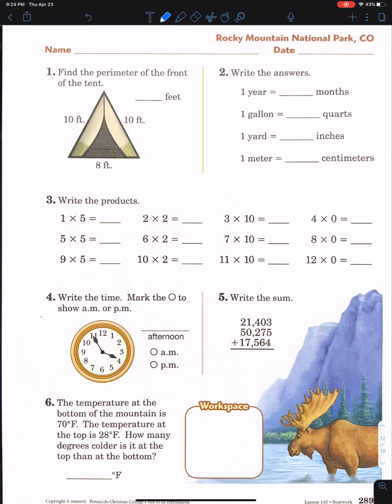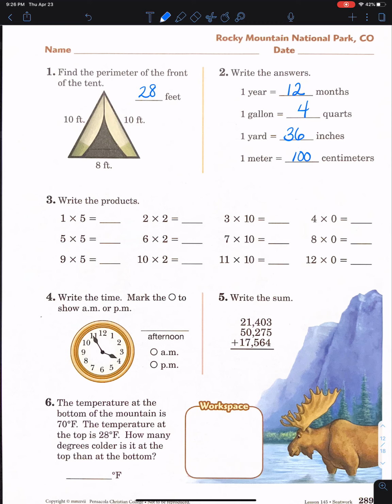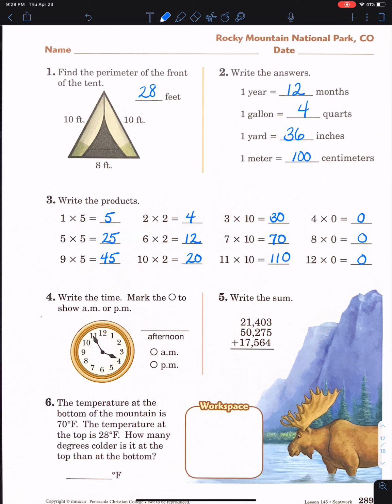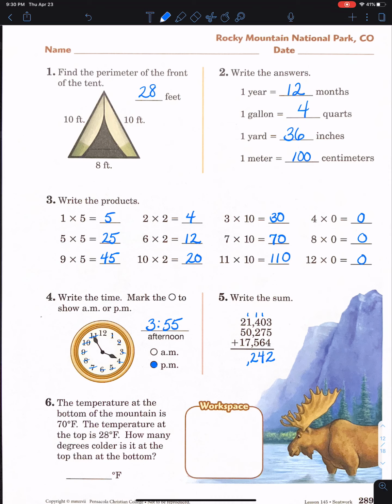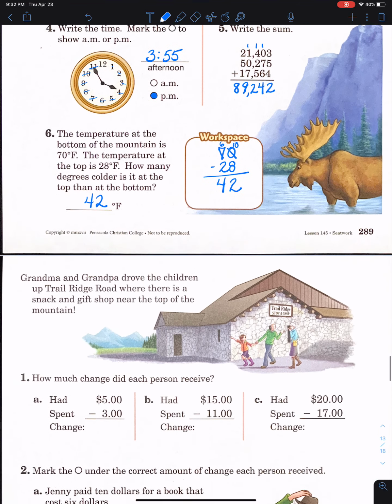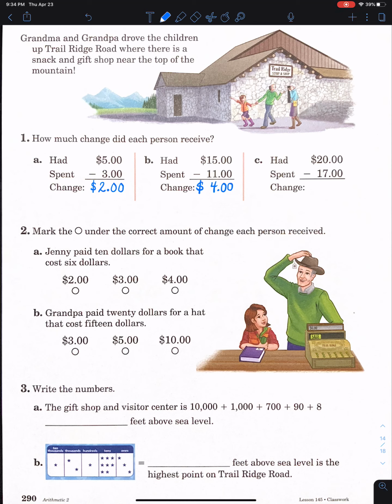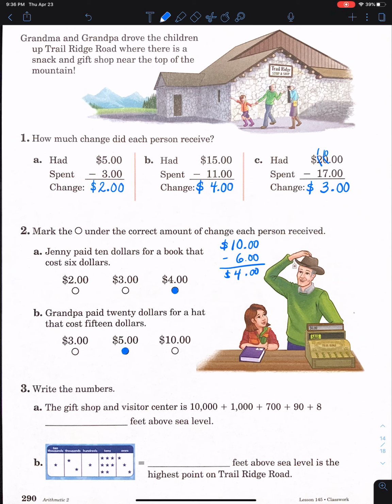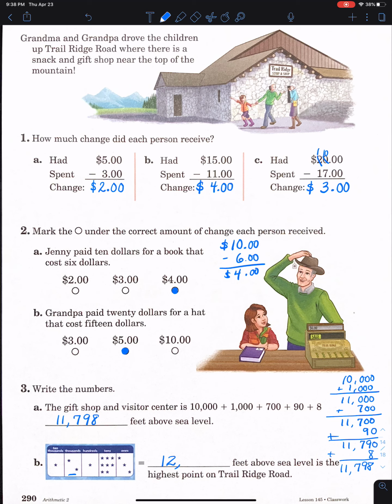Abeka Math 2 Lesson 145 p. 289-290